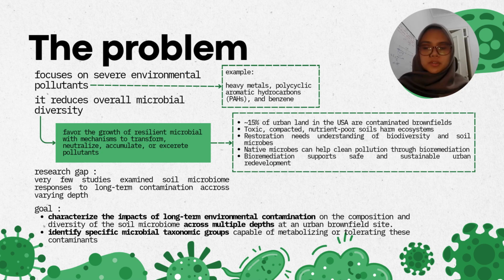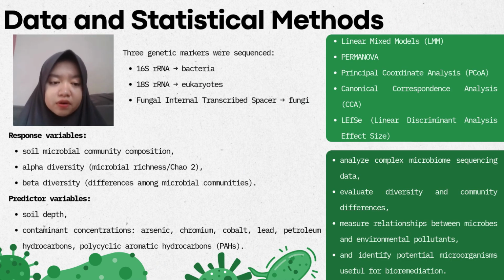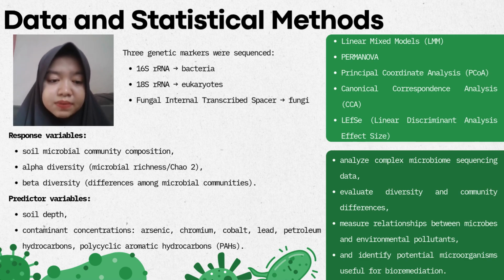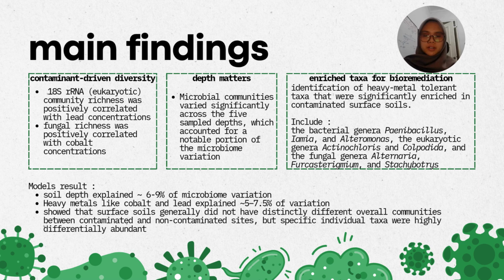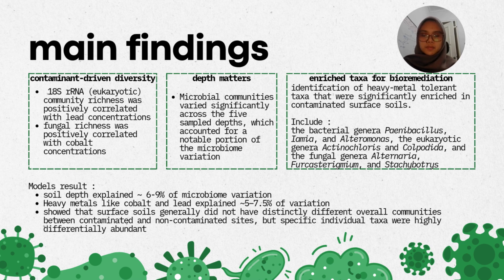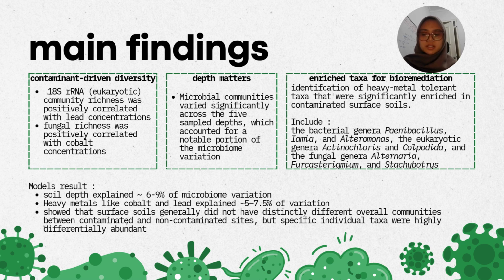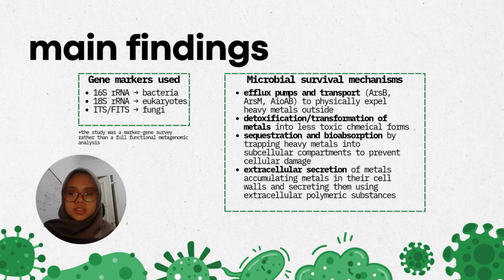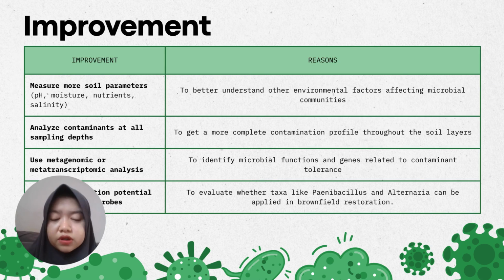PSB G11 - Soil Microbial Communities and Their Response to Environmental Contamination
PSB G11 - Vira and Fia on Soil Microbial Communities and Their Response to Environmental Contamination

In this video, we discuss the paper:
Palacios Mejia et al. (2023). Soil Microbial Community Composition and Tolerance to Contaminants in an Urban Brownfield Site. Microbial Ecology.

Urban brownfields—abandoned or underutilized industrial sites—often contain hazardous contaminants that pose challenges for ecosystem recovery. Surprisingly, many microorganisms can survive and even thrive in these harsh environments. This study investigates how long-term contamination influences soil microbial communities and identifies microbial groups that may contribute to future bioremediation efforts.

This presentation is part of the Introduction to Statistical Bioinformatics course paper discussion assignment.